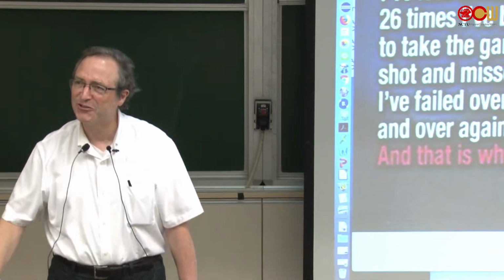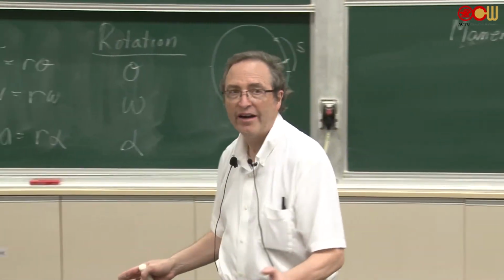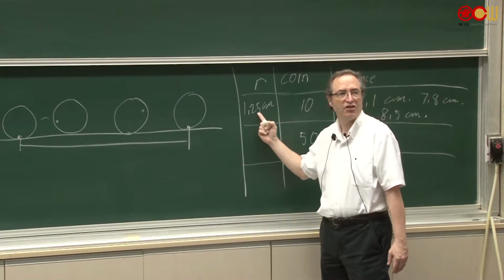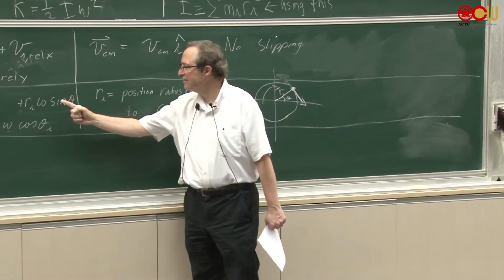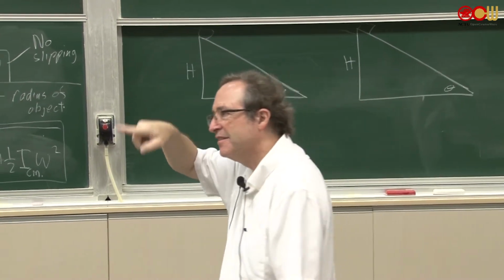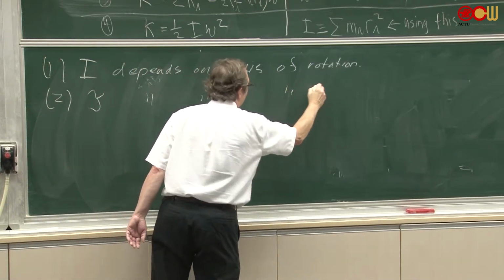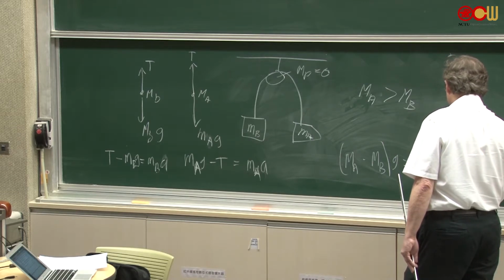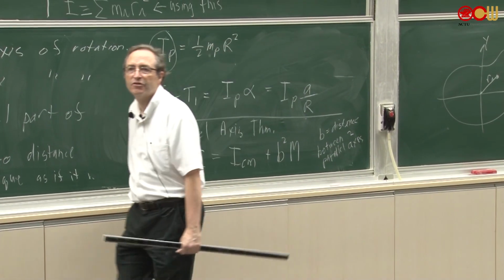Lec13 物理(一) Chapter 10: Problem solving using rotational kinematics of rigid objects. Be able to…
Chapter 10: Problem solving using rotational kinematics of rigid objects. Be able to describe in words and mathematical formulae the concepts of moment of inertia, torque and rotational kinetic energy.